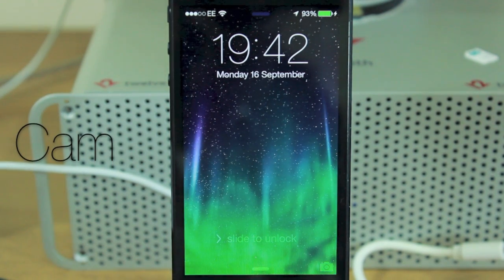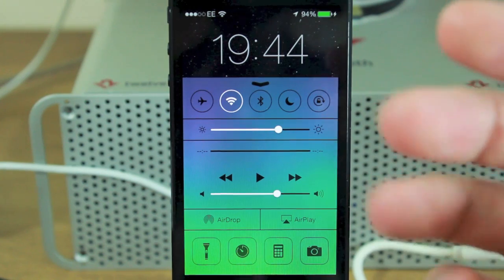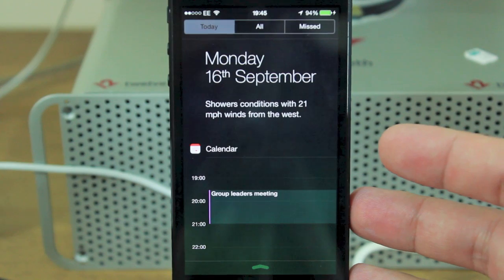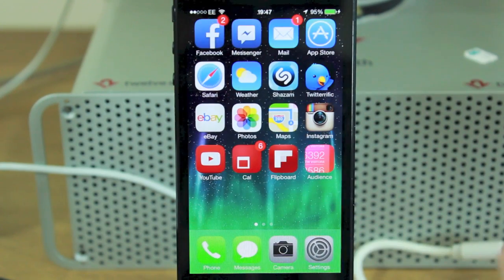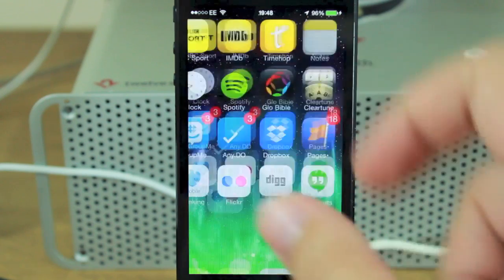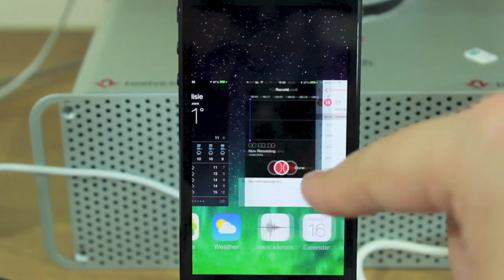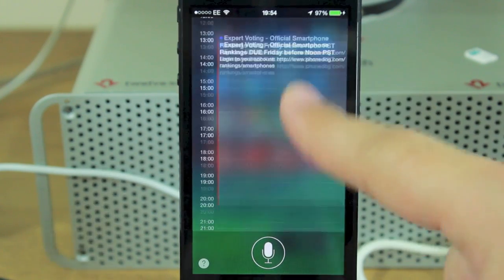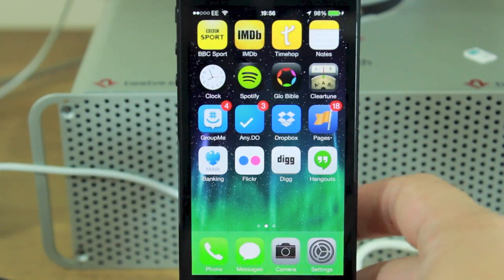iOS 7 GM - Walkthrough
With only a couple of days to go until public release, Cam gives a quick video tour of all the main new features and UI changes.